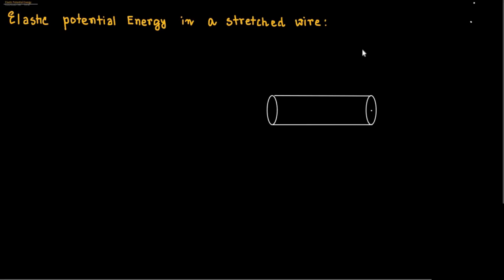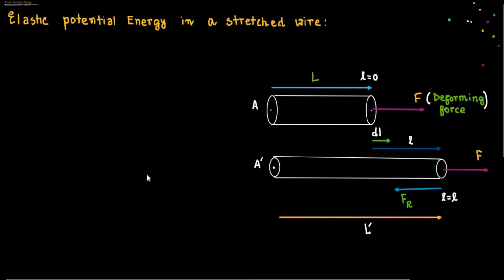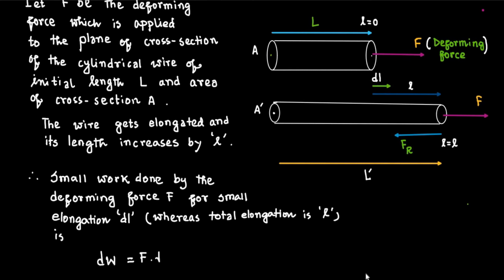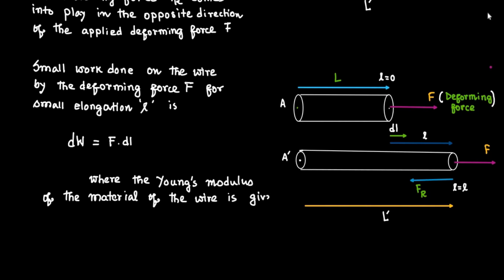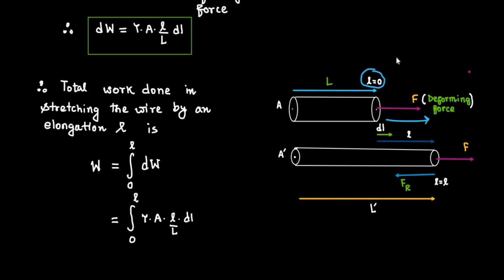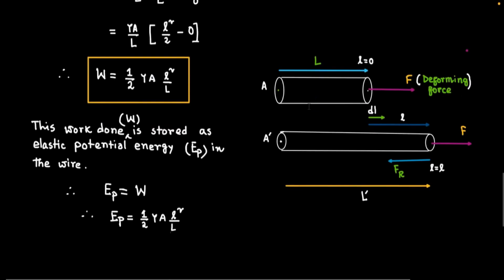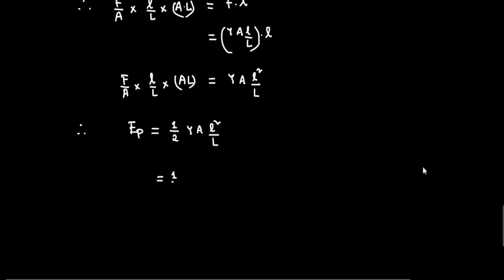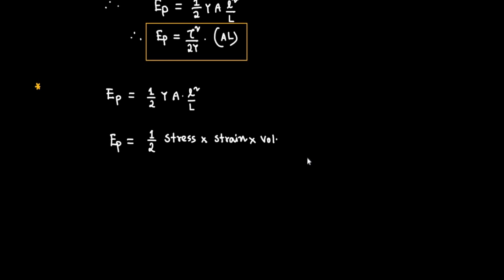Elastic Potential Energy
Chapter: Elasticity : Derive the expression of elastic potential energy of an elongated wire due to application of deforming force .
Small work done in stretching a wire for small elongation dl is
                      dW = F.dl

The Young's modulus of the material of the stretched wire is
                    Y = F.L/A.l  ; ∴ F = YAl/L
              ∴ dW = YA l dl /L
                ∴  W =  ∫ dW ;  ∴ W = YAl^2/2L
Now, this work done is stored as the elastic potential energy in the wire..
                ∴ E p = W ;   ∴  Ep = YAl^2/2L
This is the elastic potential energy of an elongated wire due to application of deforming force..